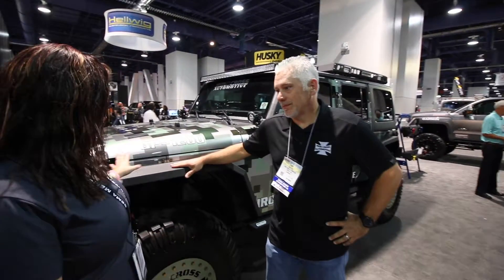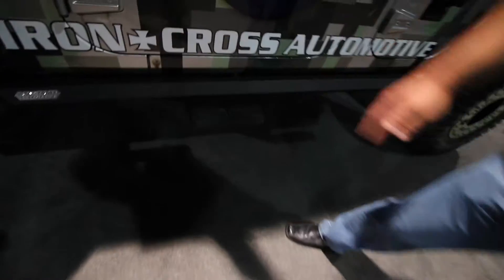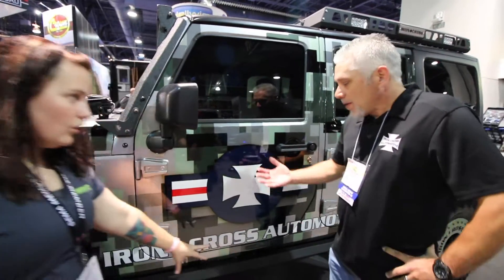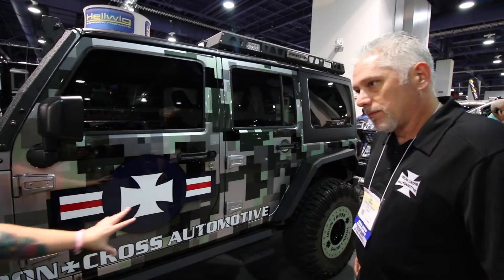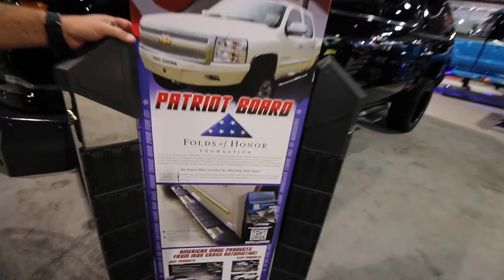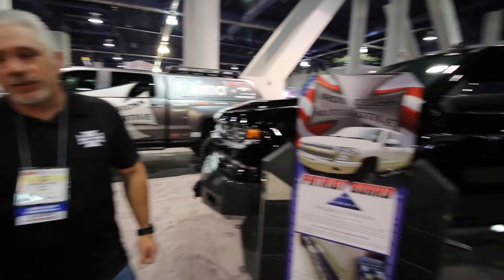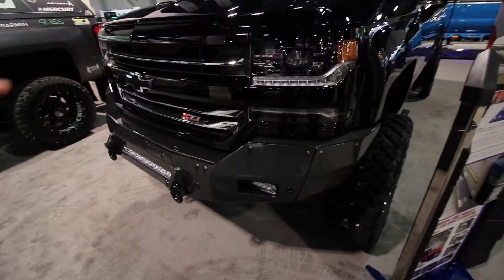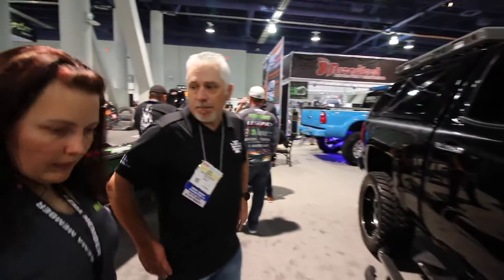Iron Cross Automotive at SEMA 2016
If you're looking for 100% American made products, look no further than Iron Cross Automotive. They manufacture all of their automotive accessories right here in the states. From heavy duty front and rear bumpers to heavy duty steps, Iron Cross Automotive manufactures high quality products that are going to change the look of your vehicle. Iron Cross also manufactures the Patriot Board, which are marine grade step bars with the Folds of Honor Logo engraved on the step pads. A portion of the proceeds goes to support scholarships for military families.

Transcript:
Hey everybody, I'm Heather with Midwest Aftermarket, I've got Tony with me from Iron Cross Automotive and he's going to go through just some new products that are out getting ready to be released so we got a couple new things on the Jeep. Just kinda go through what we got going on here. What we did here is manufactured a real heavy duty fender flare replacement for the Jeep. It's got an aggressive styling with matte finish so it matches some of our other products like our bumpers and also another new product we have for the Jeep is a new step. It's got the same aggressive angles, it's got a unique design and it's got the matte finish. This also won best new product for the off-road division here at SEMA. So a little bit about this step, how much as far as weight do you know how much this will hold? Well there's really not a weight capacity but it's definitely strong enough to hold somebody, it's just a step to get in. I mean, it's made for two people to get in the vehicle at the same time so it holds quite a bit of weight. These currently are not released yet, but they will be right? They will be shipping January 1. And then the fender flares? Those will be before Christmas. I think we were gonna go and talk a little bit about your Patriot Board and the Folds of Honor. So this is your Patriot Board, this has something to do with military? It's for the Folds of Honor Foundation that we've become involved in and what they do is they have for the fallen soldiers and disabled veterans for their families and ones killed in action, for the families they'll do scholarships for fallen soldiers, for their kids and their spouses all the way through college. It's got the Folds of Honor logo on it, it does come with the American Flag badge and this truck here we actually built this for it. This is actually a tribute truck and we built it for Major Dan Raney, he's the gentleman that started Folds of Honor Foundation so we did a custom bumper for him and as you come around this side, we got some custom air brush on there. Here is the actual Patriot Board installed on the vehicle itself. So these come in a stainless steel. Yes and in a matte black powder coat finish. That was Tony with Iron Cross Automotive.